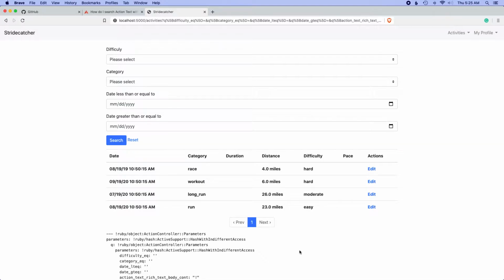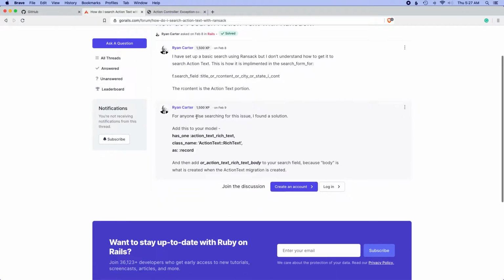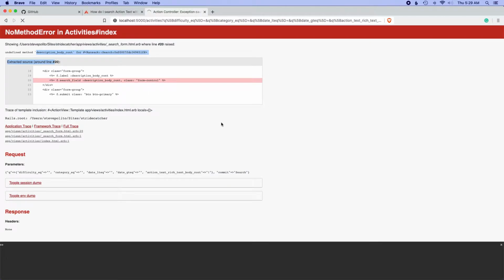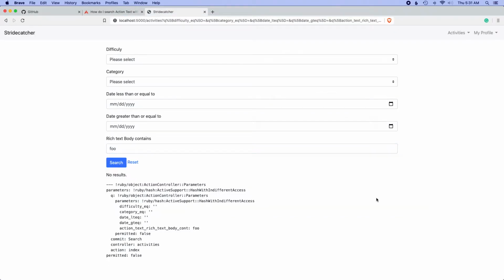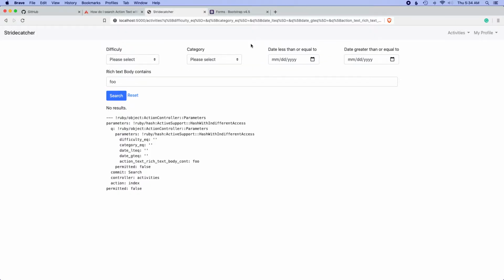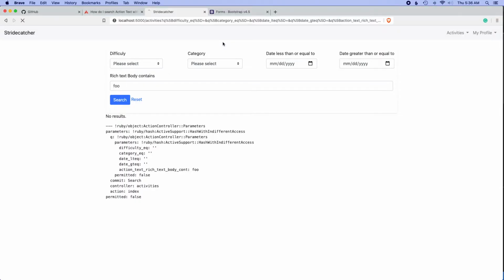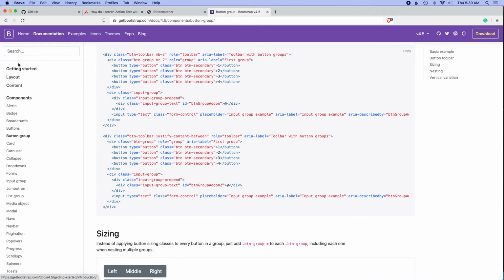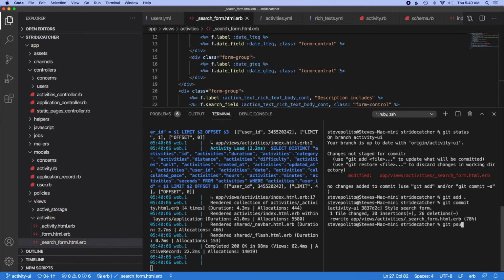Search ActionText with Ransack and Style Search Form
In this video we allow a user to search for activities based on the description. We also style the search form.